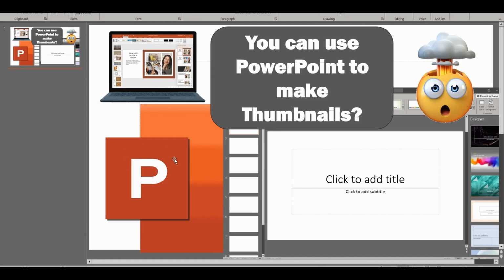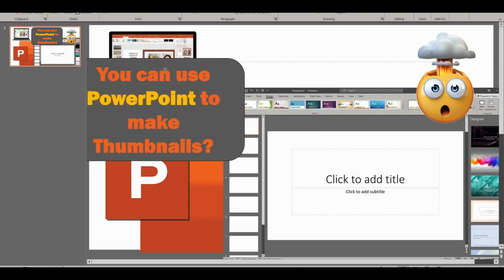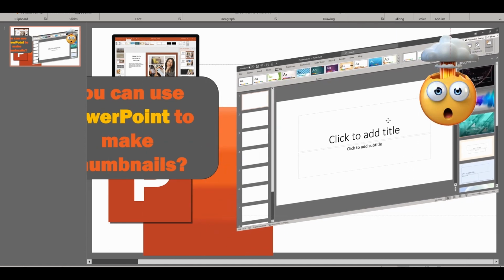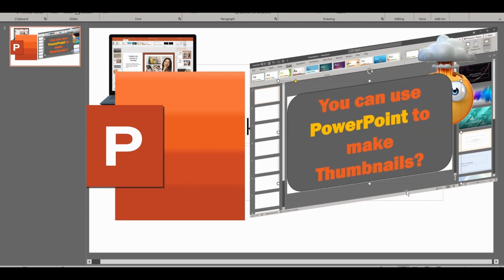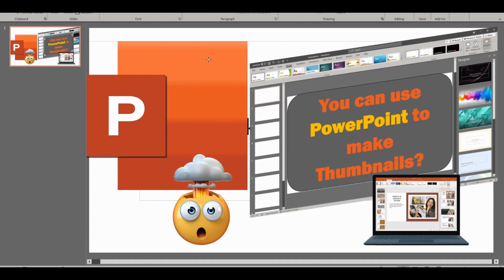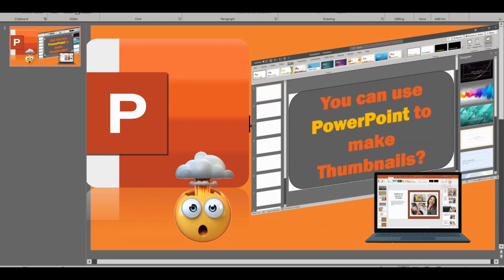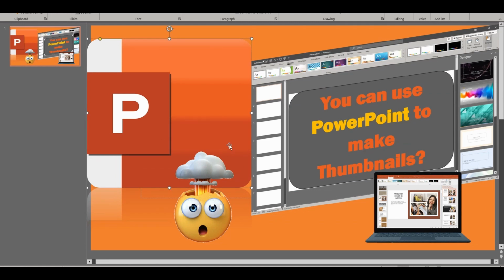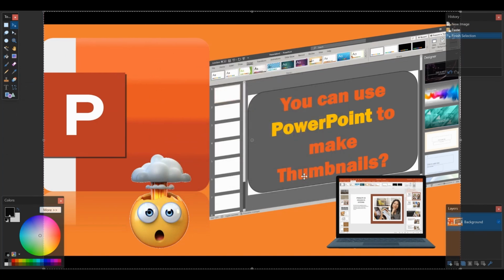How to Make YouTube Thumbnails in PowerPoint: A Follow-Along Lesson for Your Class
Teacher's Note: This video is designed to be played in the classroom. Pause the video at the end of each step to allow students to complete the task on their own devices!

You don't need professional design software to make eye-catching graphics! This lesson shows your students how to use the "Swiss Army Knife" of the classroom—PowerPoint—to create stunning YouTube thumbnails and posters in minutes.

This tutorial is perfect for media studies or creative projects. Your students will follow along as we master simple "pro" design tricks, from removing backgrounds to making text pop, all within the software they already know and use every day.

In this lesson, your class will learn: 🎨 The Perfect Canvas: Setting up the correct slide dimensions for high-quality graphics. 🎨 Layering Secrets: Using shapes and transparency to create depth and focus. 🎨 "Click-Worthy" Text: Choosing the right fonts and outlines to make titles stand out. 🎨 Instant Background Removal: Using PowerPoint's built-in tools to cut out photos.

AppClickable empowers the next generation of creators with "ready-to-teach" lessons for the modern classroom.